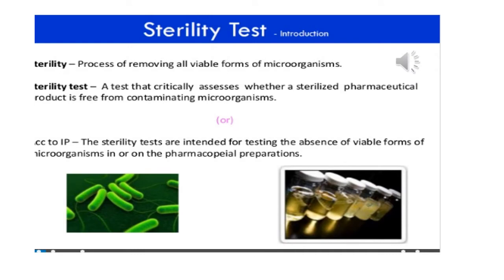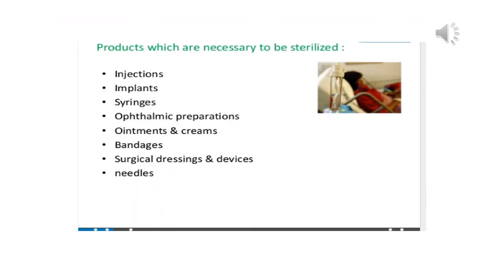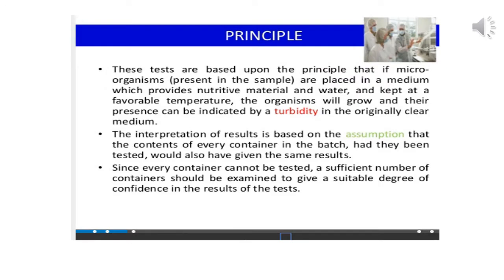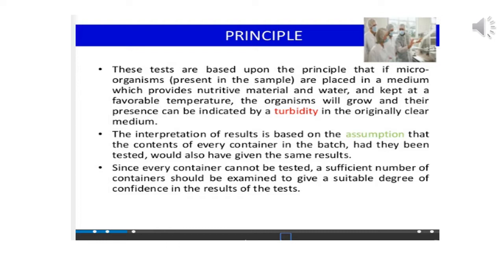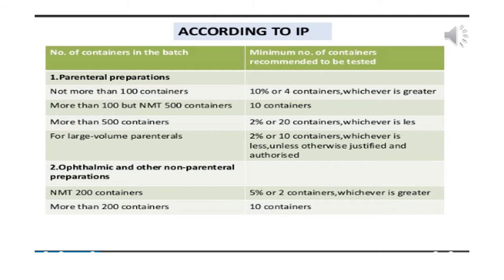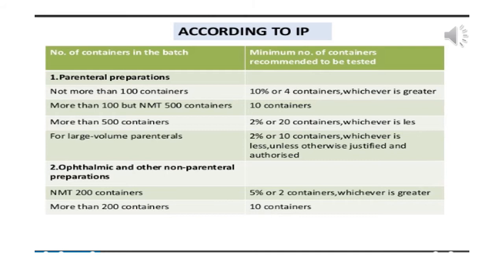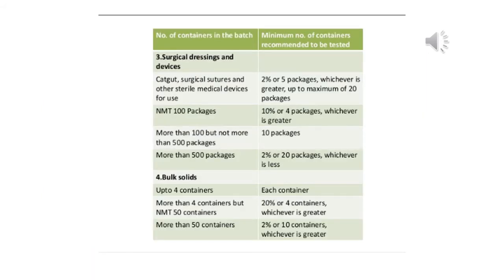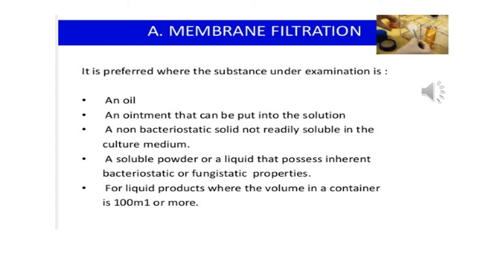Sterility testing (Microbiology) by Ms. Chaitali Surve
Second Year B.Pharmacy
Microbiology
Sterility testing
Ms. Chaitali Surve